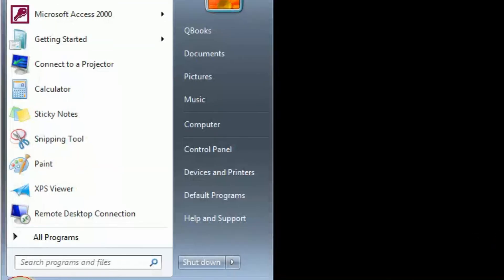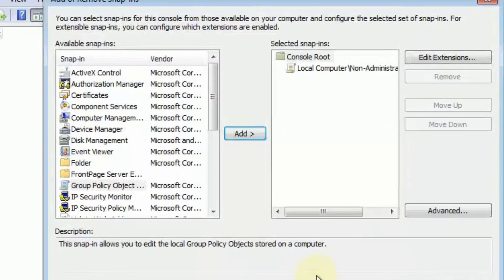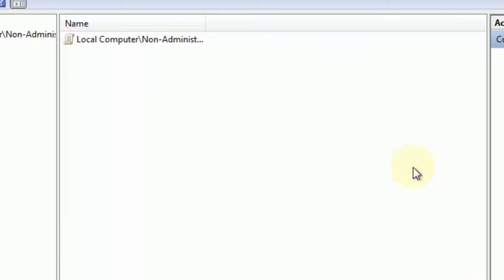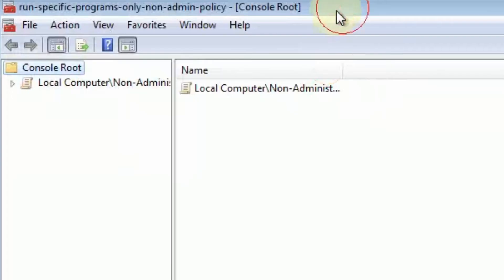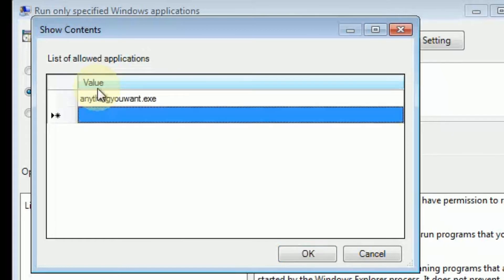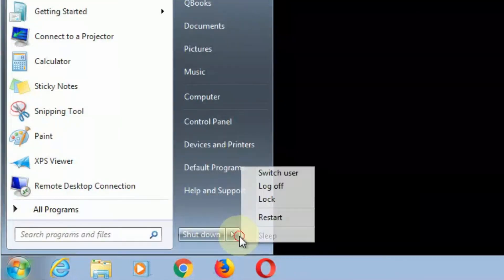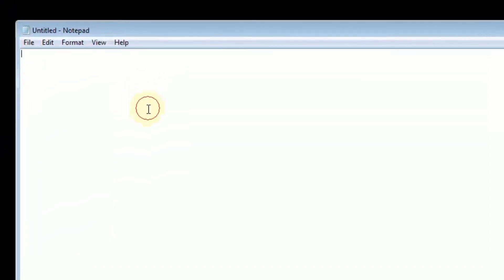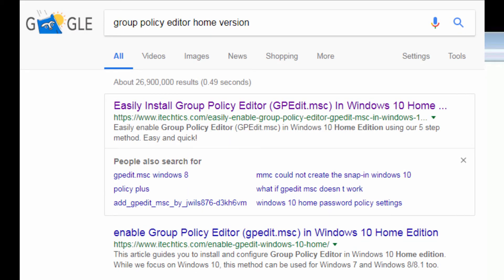Restrict Non-Admin users ability to run programs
In this video I demonstrate how to restrict any non-admin created users to run only software that I allow them to.